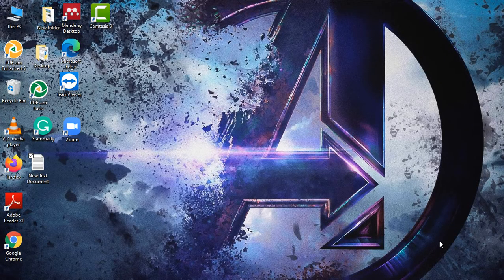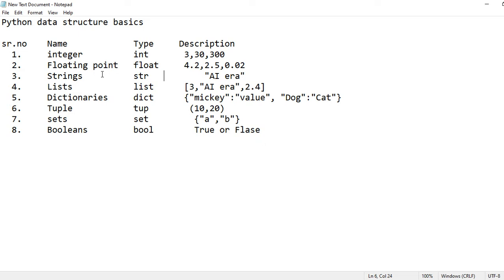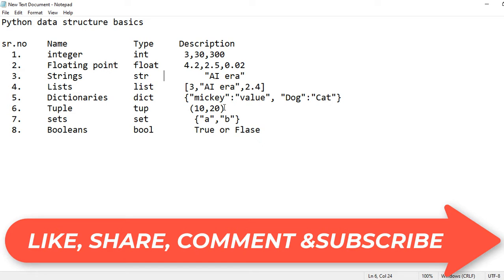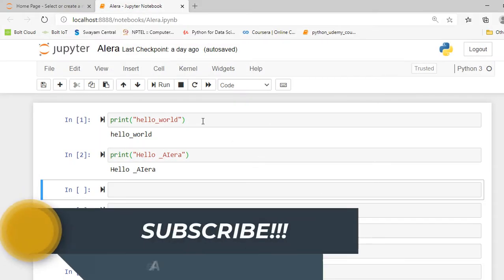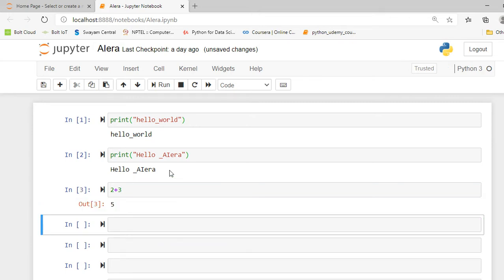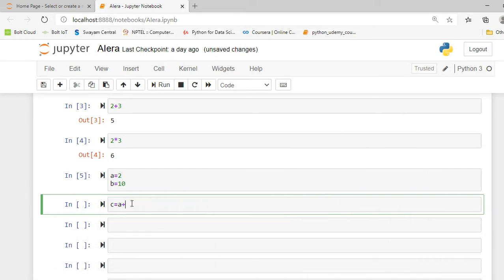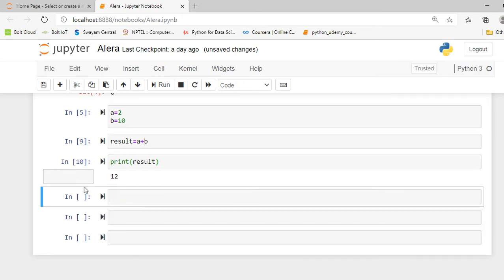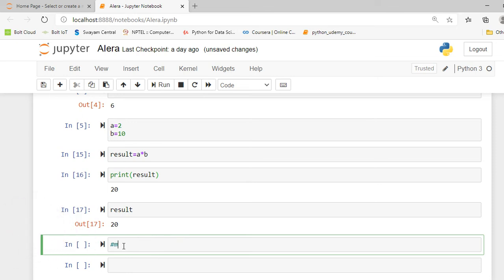Python Objects and basics of Python Data structure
Hello Guys, in this tutorial I put light on various kind of data structure that is available in python, along with the creation of variable and use of "Mod Operator".